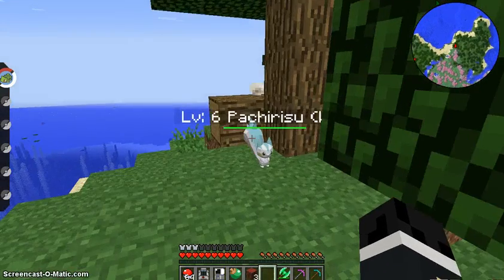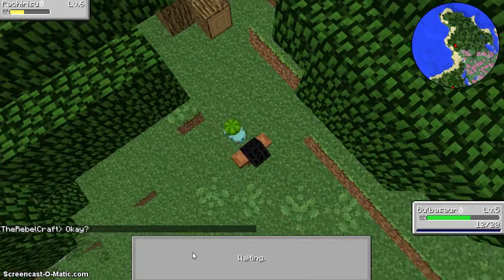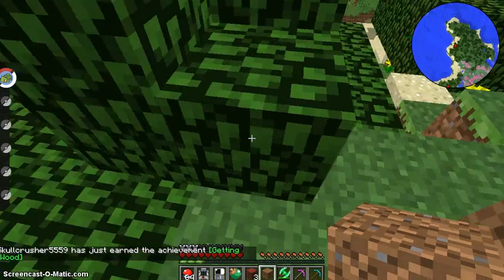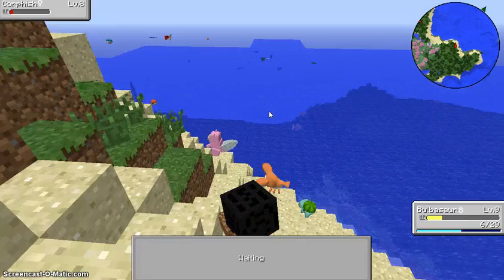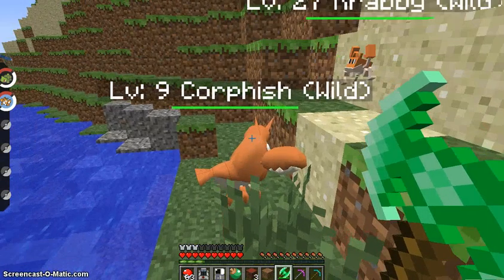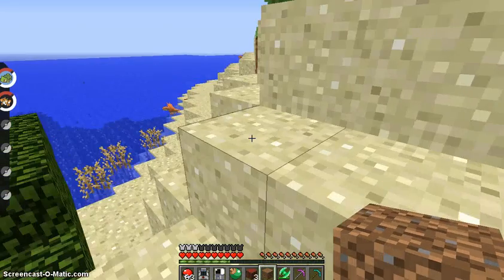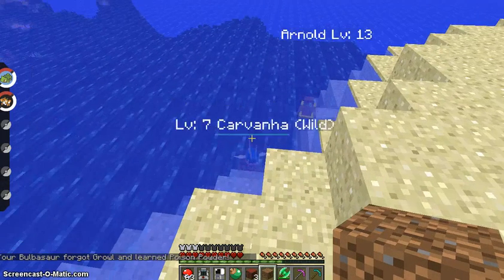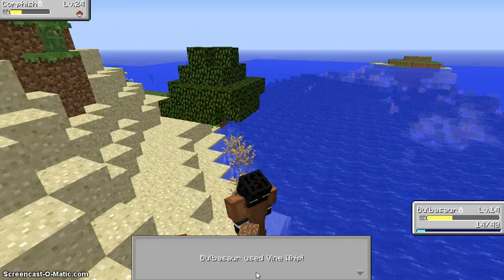Pixelmon Black&Green | I Choose You! | Ep.1